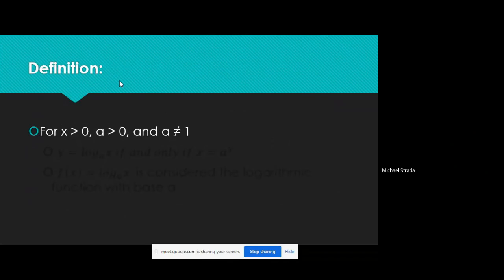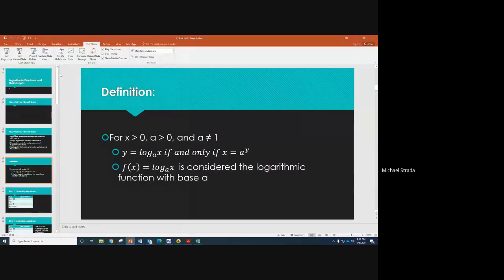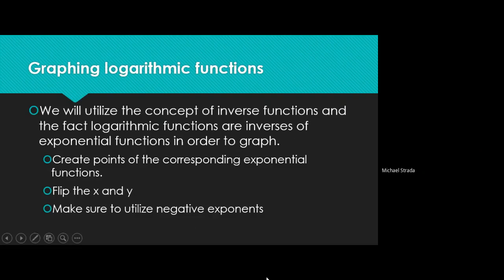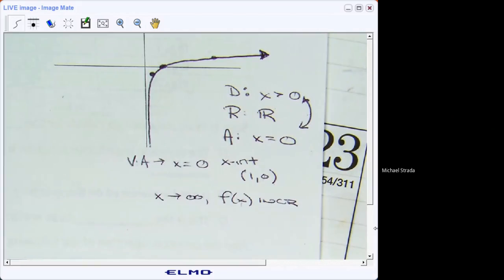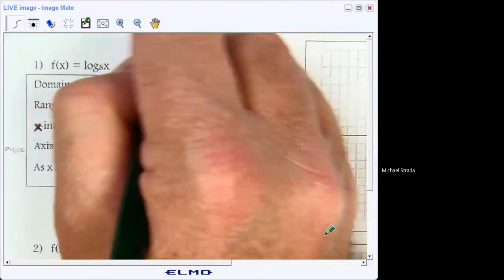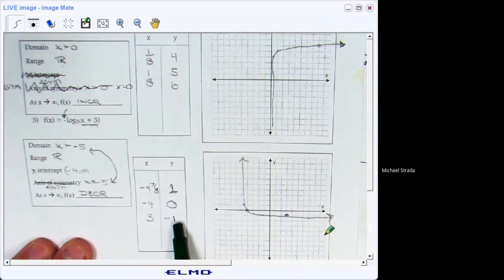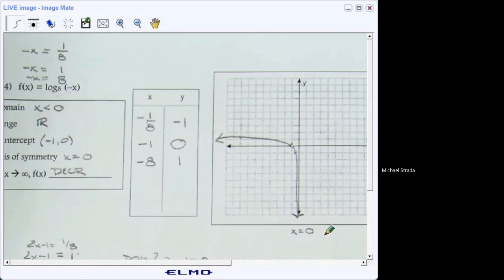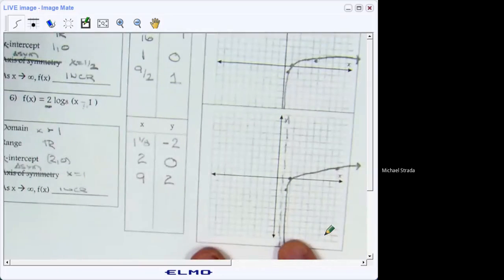Period 3 Logs Day 1